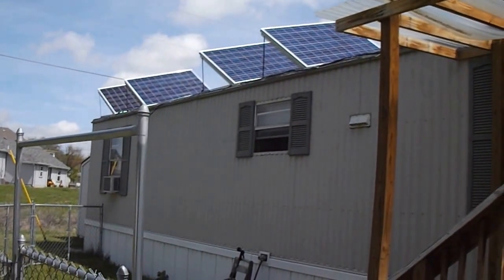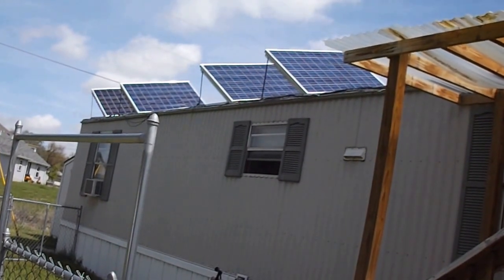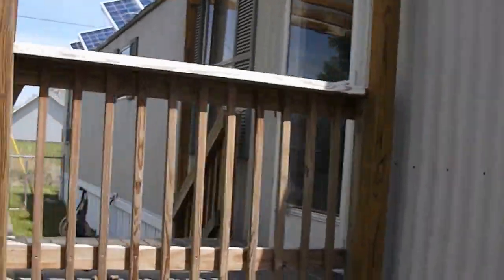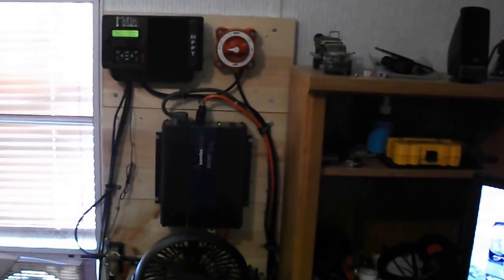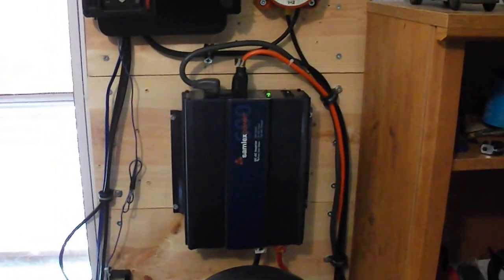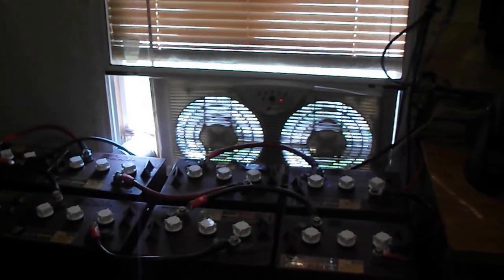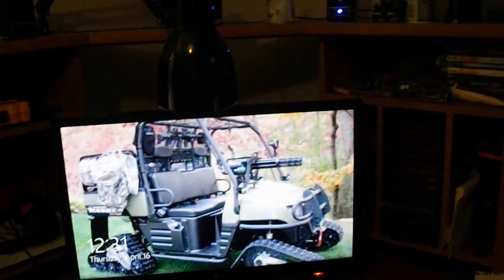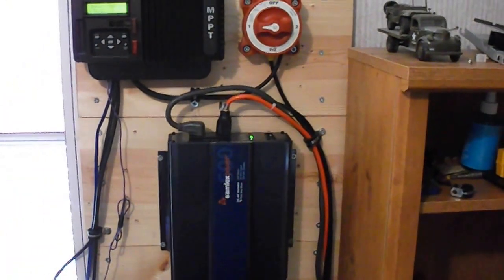Diy Solar Install on Mobile Home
This is a Solar Install i did on my Mobile Home. I worked on it for several months